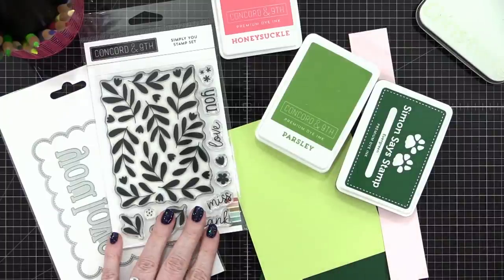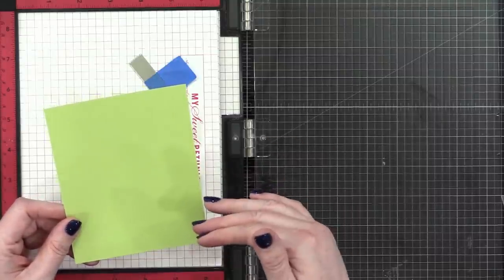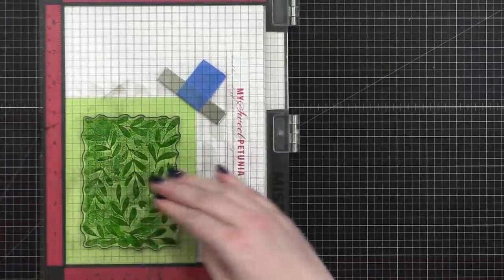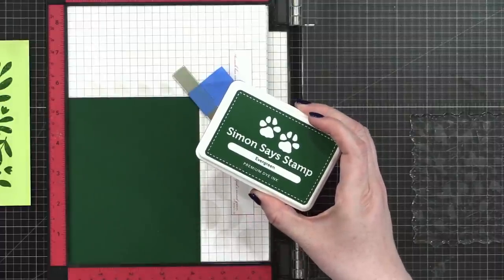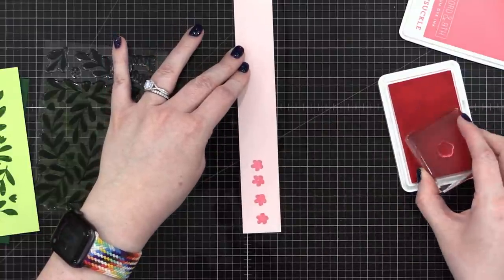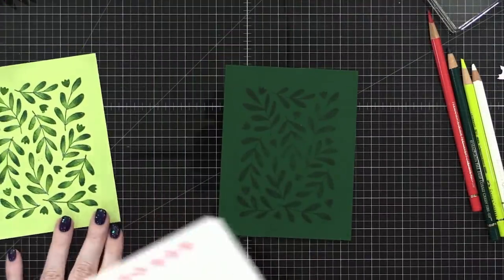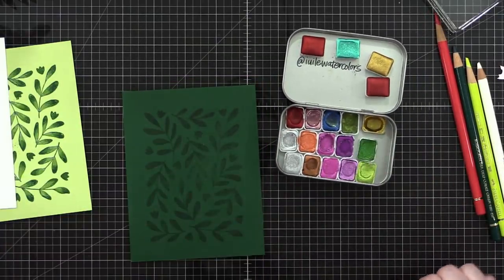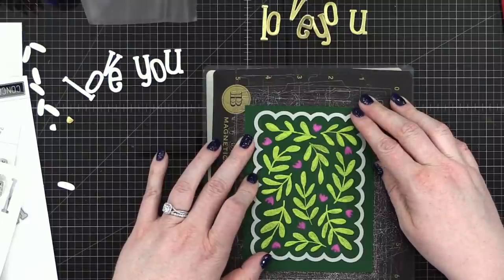🔴 EDITED REPLAY - One Stamp, Two Ways! (Colored Pencils AND Watercolors)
Join me live while I create two cards using new stamps and dies from Concord & 9th!

• *Sakura Gelly Roll White Pen, 10 Bold (3 pack)

• Glad Press 'N Seal wrap

MAILING ADDRESS (updated February 2021):

Kristina Werner
1878 West 12600 South
Box 509
UNITED STATES